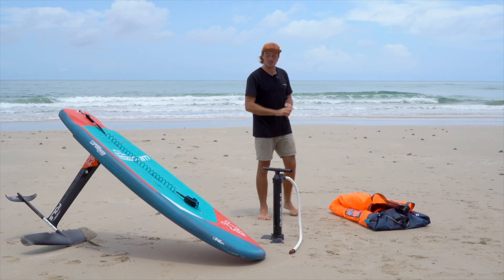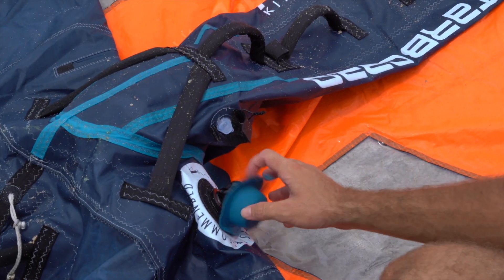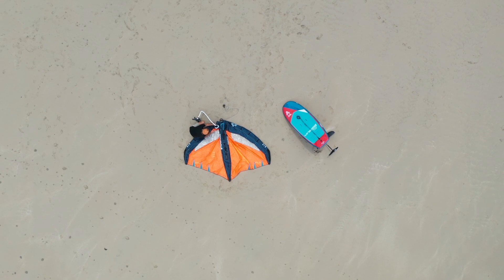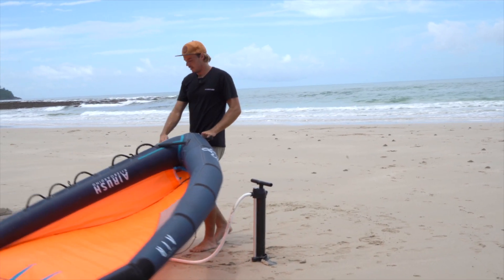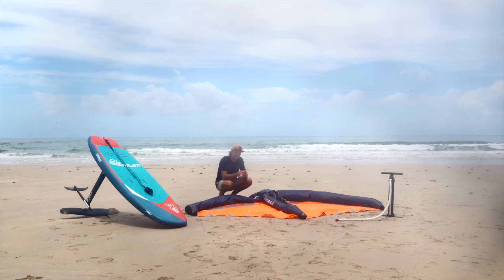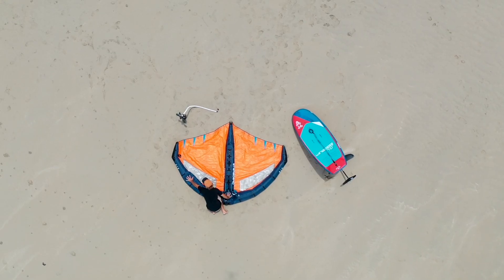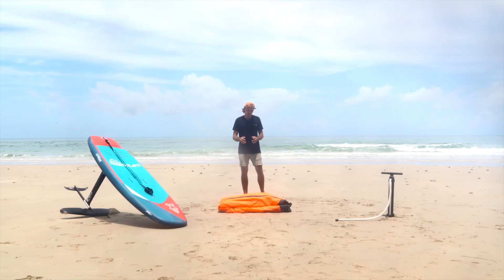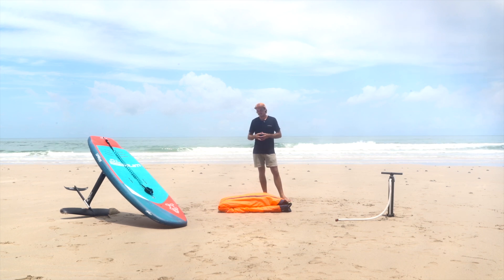How to Unpack and Pack Your FreeWing | Wing foil & Wing surf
In this explainer video, Trevor Tunnington shows you the correct method to unpack and then pack your FreeWing for Wing foiling & Wing surfing.

Steps to unpacking your wing:

1. Start by finding a spot on the sand or grass away from sharp objects
2. Unroll the wing so the bladders inside don't crease
3. There are two valves, make sure the centre strut valved is closed
4. Open the leading edge valve
5. Attached the nozzle to the valve
6. Note: each wing has a different PSI - this is indicated on the valve collar
7. You will hear a hissing noise - this is air entering the centre strut from the leading edge chamber
8. Be patient as the air flows in and fills the centre strut
9. Screew the valve cap back on securely without overtightening

Steps to packing your wing:

1. Lay the FreeWing with canopy down
2. Don't hang the wing up when deflating, or move it around that could cause the bladder to crease
3. Open the main leading edge valve
4. Then open smaller the centre strut valve
5. Slowly push the air out with your bodyweight
6. Roll the wing up from the outside in - start with one wingtip and roll to the centre, then repeat on the other wingtip
7. Be careful not to crease the windows with a fold - it's ok to roll them
8. Don't roll too tight - which can cause the bladder to twist. The bag is oversized and will fit the wing easily
9. Fold the wing together - be careful not to fold on the windows

Video shot and edited by Trevor Tunnington

00:00 FreeWing packing
00:10 Unpack
00:20 Unroll
00:42 Inflate
02:21 Deflate & pack
03:31 Roll up